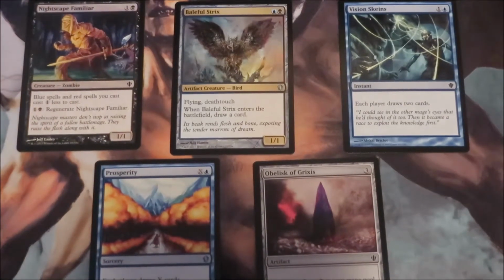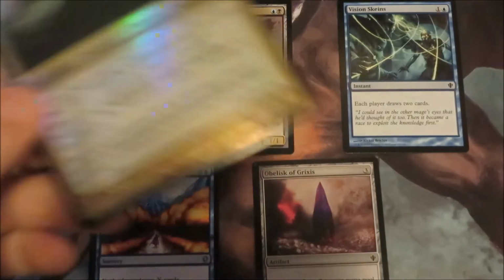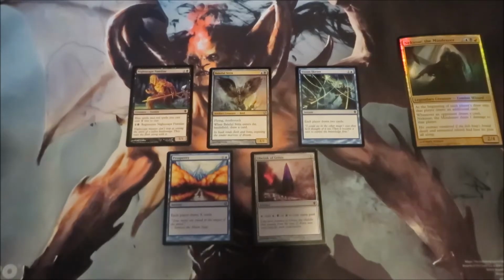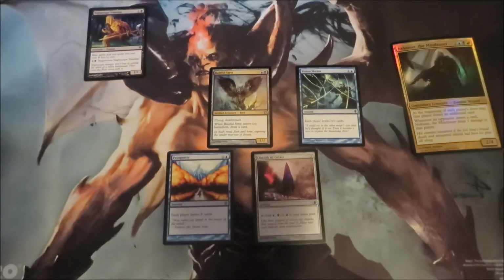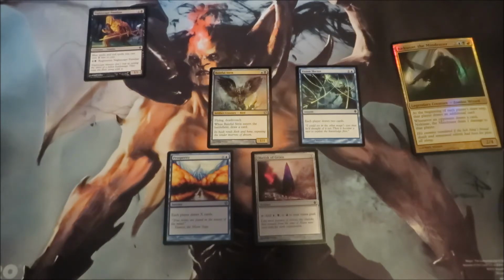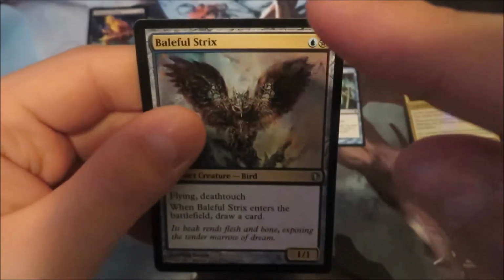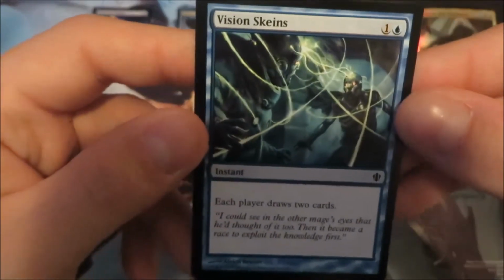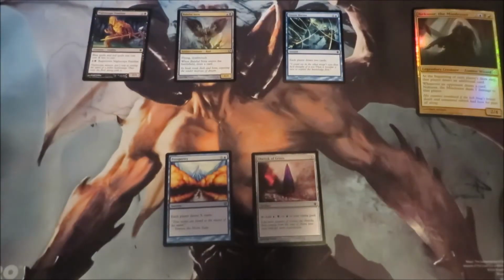How-to Choose the Right Cards For Your Commander Deck (EDH Help)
So here is part two of my EDH help series. Today I will be teaching you how to pick the right cards for your deck.